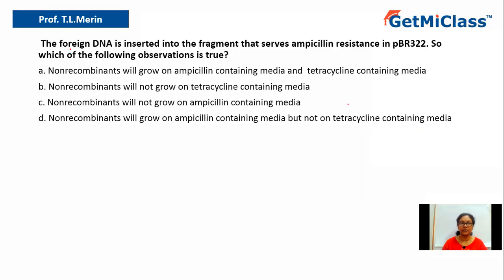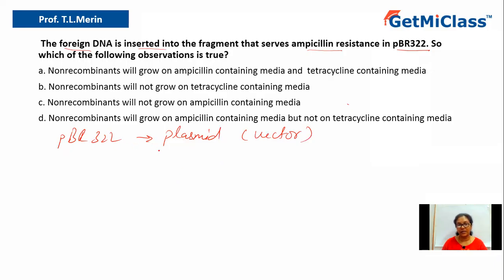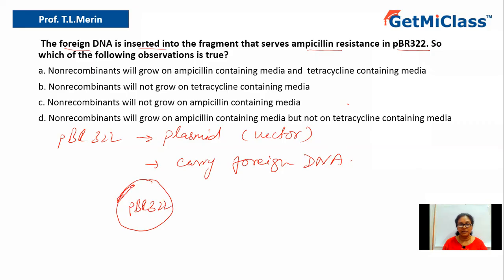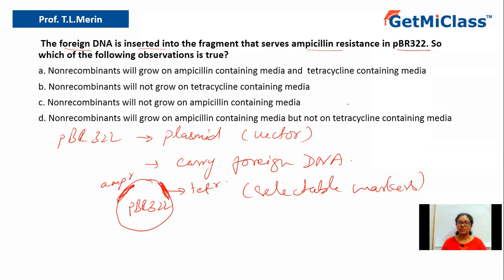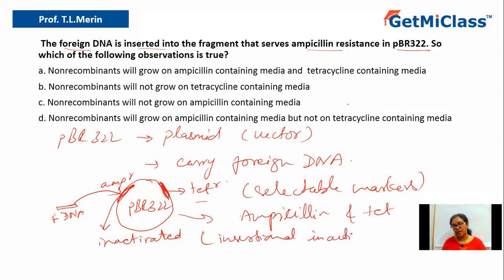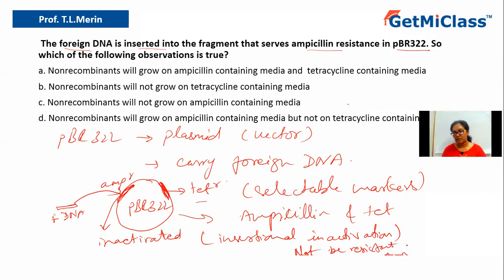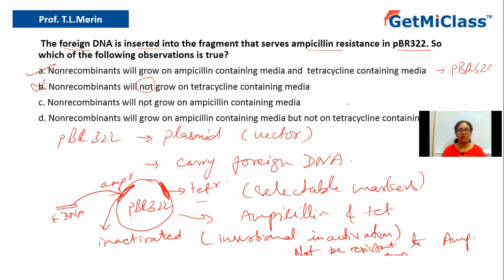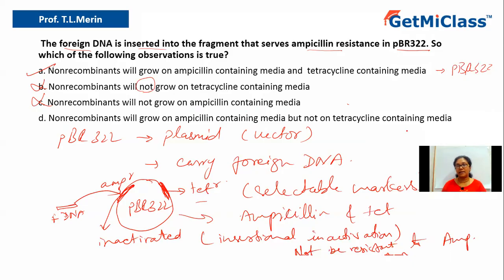DNA Insertion and Resistance Test KCET 12th Biology Biotechnology Principles and Processes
This experiment demonstrates the insertion of foreign DNA into pBR322 to confer ampicillin resistance, and shows which observations are true for non-recombinant cells.